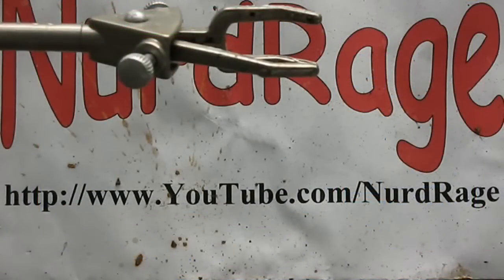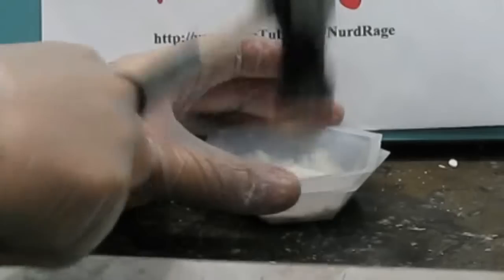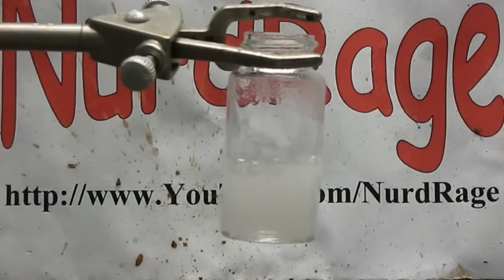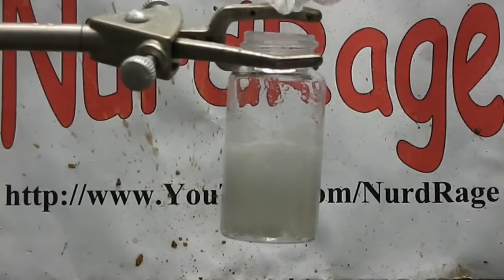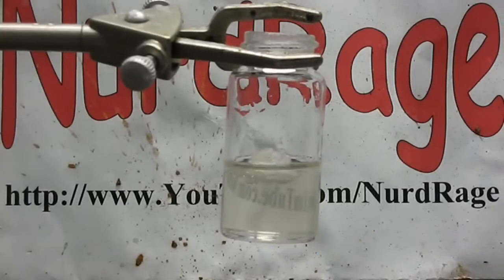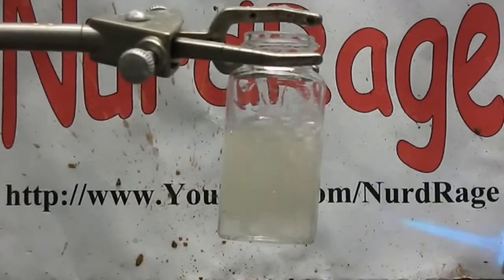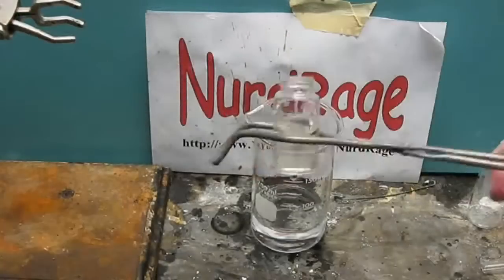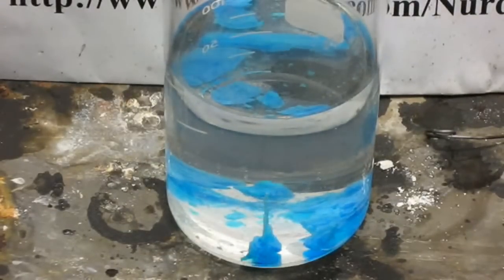Make Sodium Silicate.mp4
Gold Medalist
Dr. M. Rizwan Yaseen
Doctor of Homeo Medical Sciences (Pak)
Regd. H. Medical Pharmacologist (Pb)
Doctor of Acupunture (China)
Doctor of Islamic Medical Sciences (Pak)
M.B.H.A (London)
B.H.M.S (Pak)
Member N.C.H # 107730 (Govt. of Pak)
Member Homeo Welfare Association (Pak)

World Health Organization (Geneva)
Global Health Council (USA)

Nadra Abad Street # 2 Bedian Road Lahore Cantt Pakistan